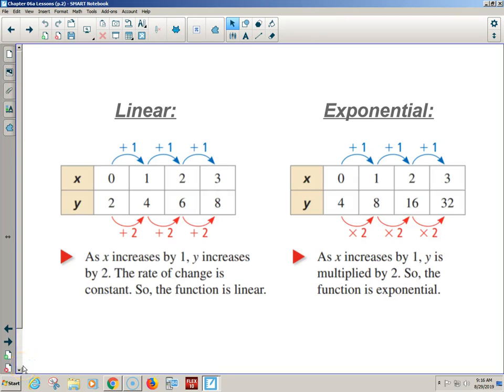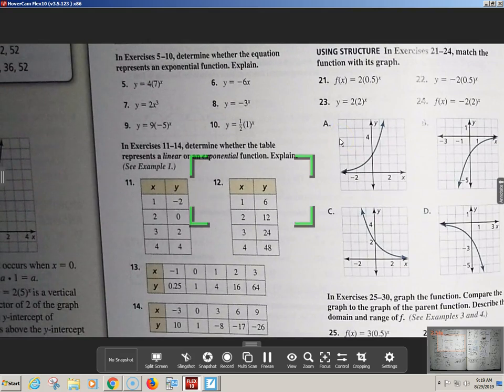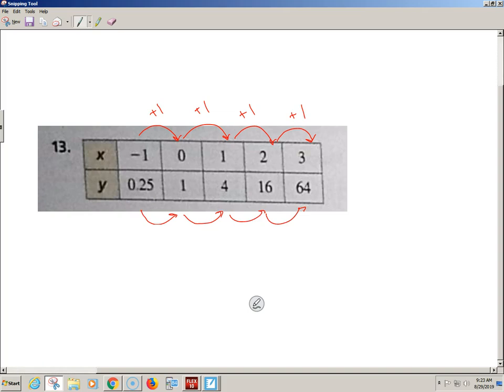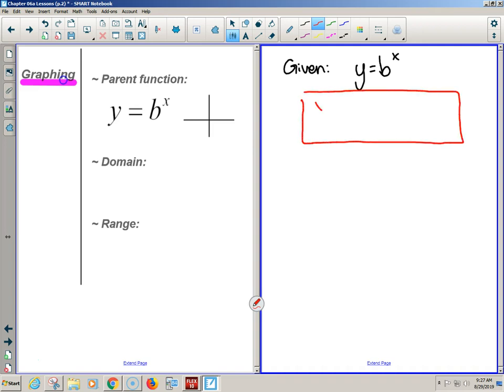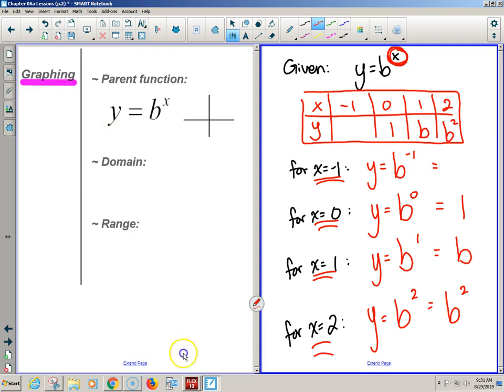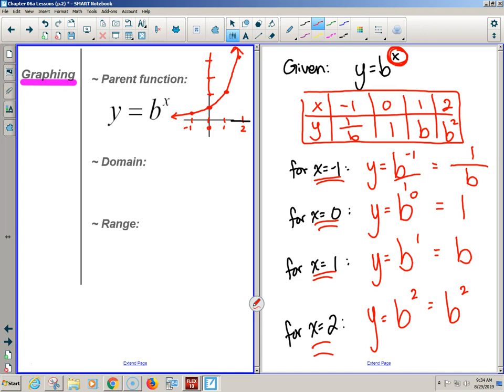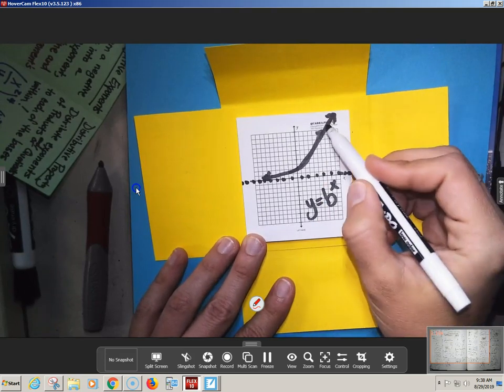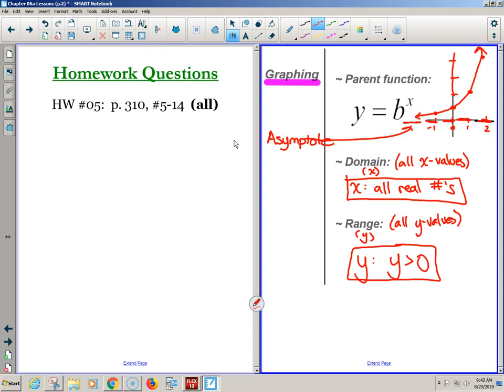Alg1B 08 29 19